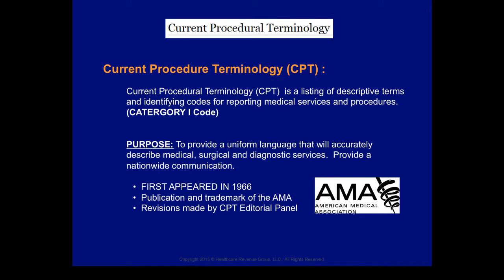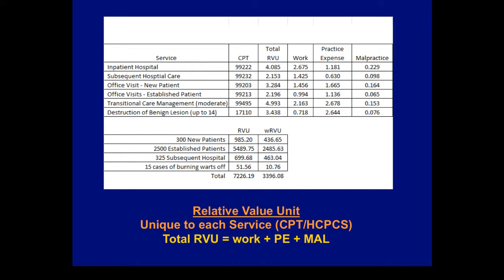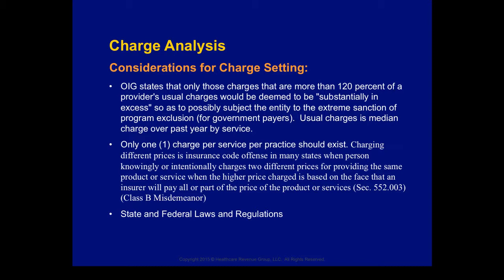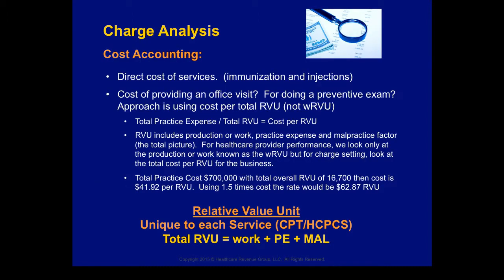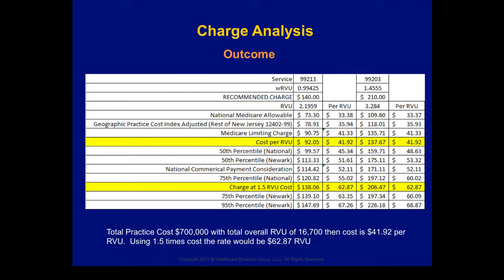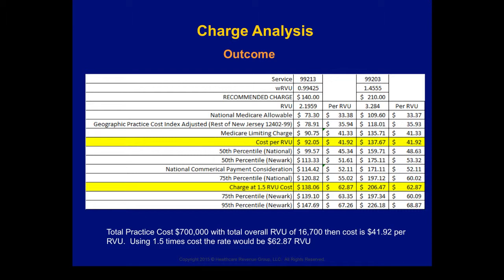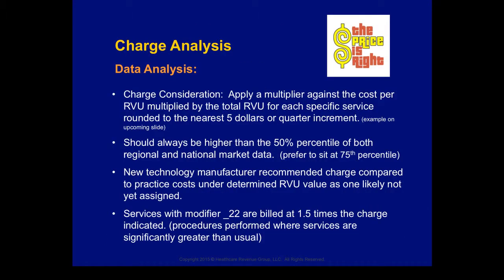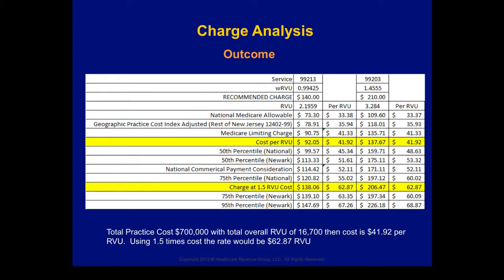Module 5 Objective 1-3